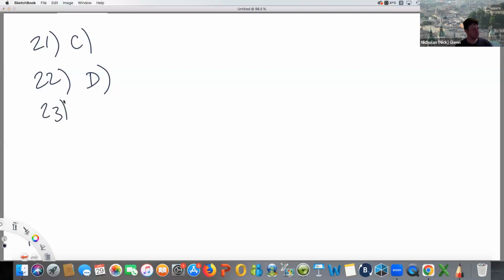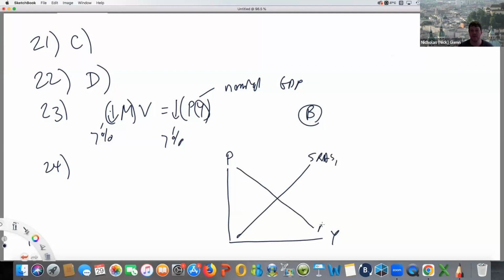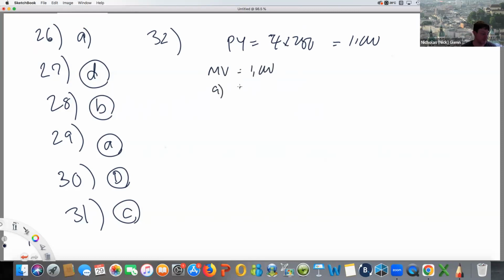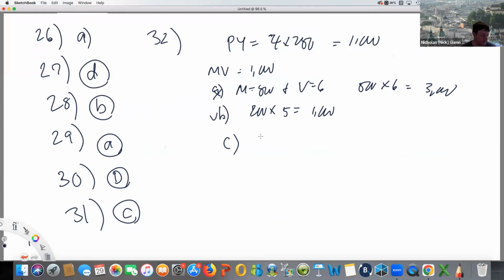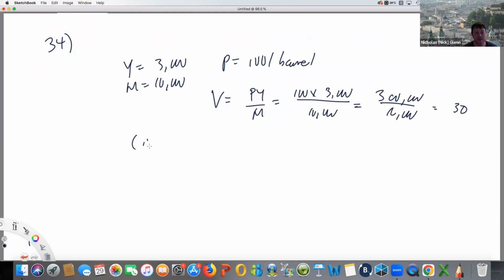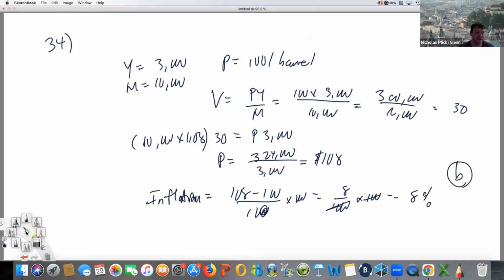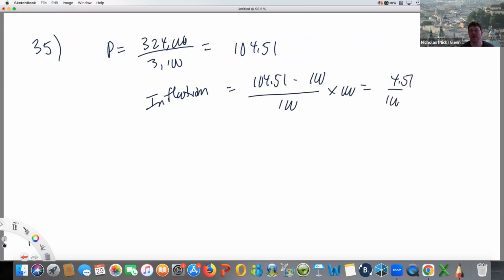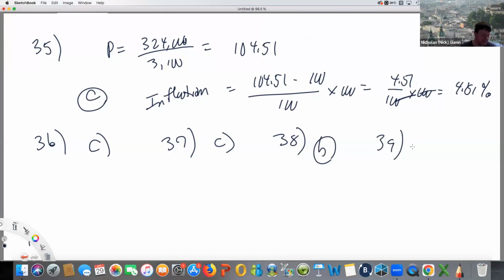ECON 201: Practice Exam 3 Spring 2023 Q21-Q40